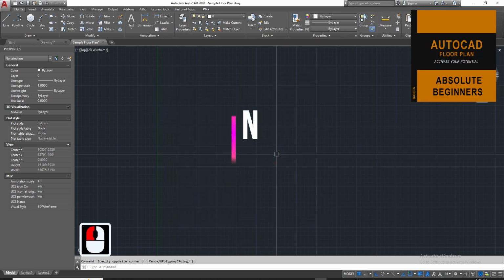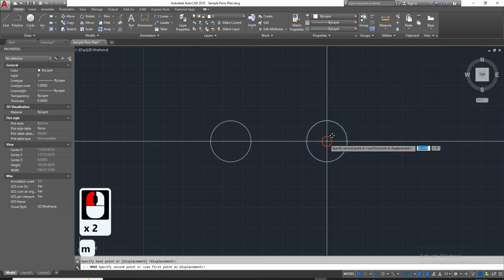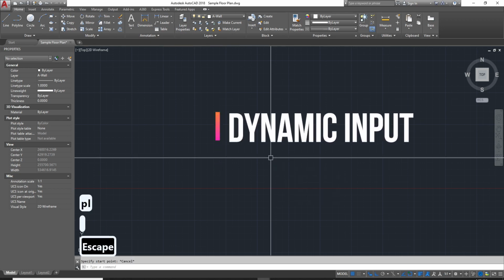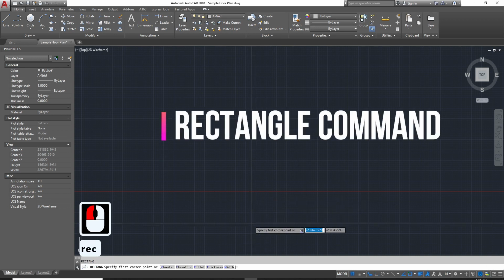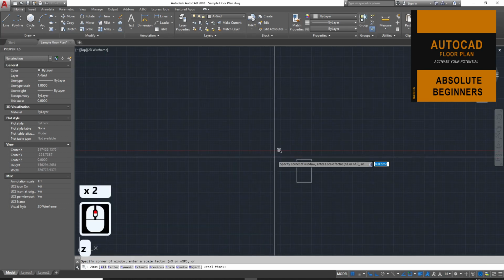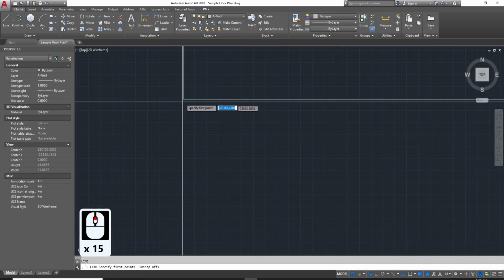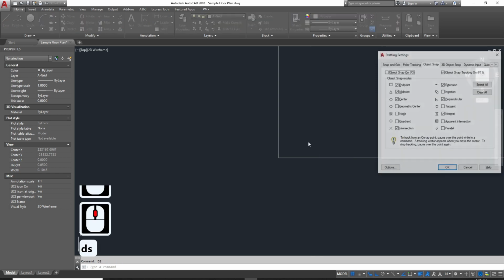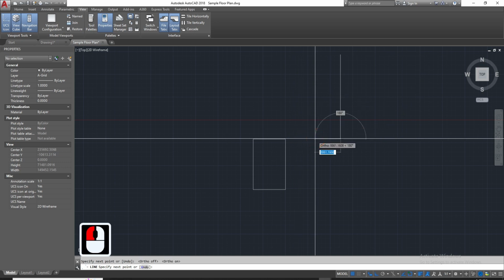Autocad Create Floor Plan | Nav. and Selection | Absolute Beginners(WATCH TIL THE END)Tips&Tricks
Lesson Covered.
Selected Shortcut Key
Selection Types
Object Snapping
Dynamic Input
Orthogonal Locking
Object Snap Tracking
Zoom